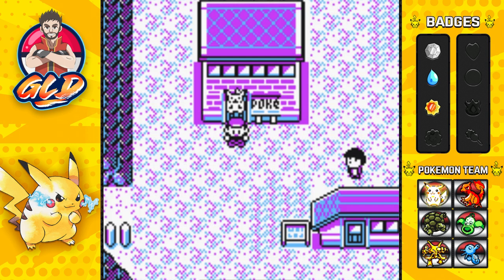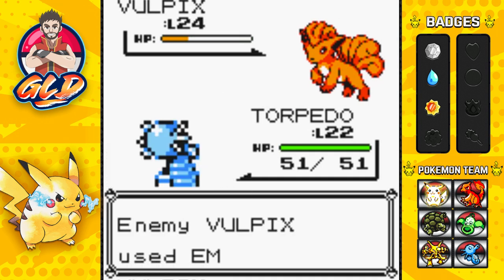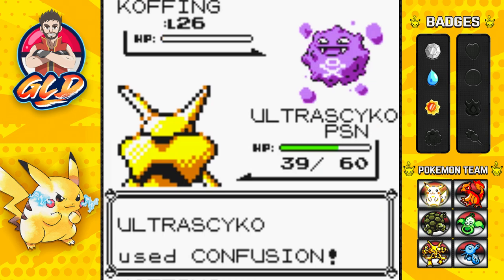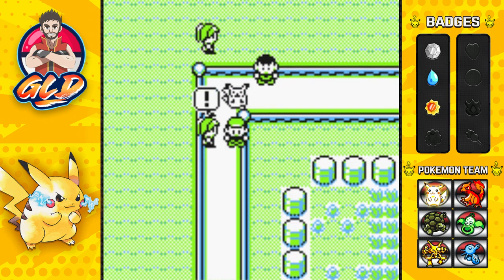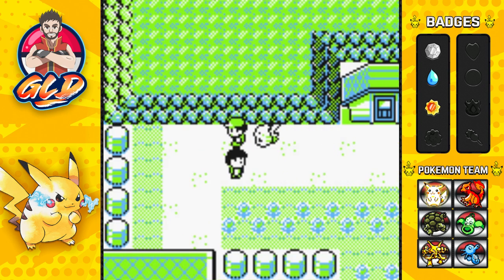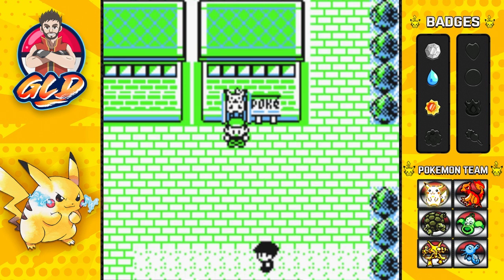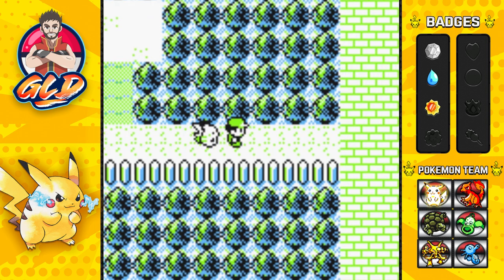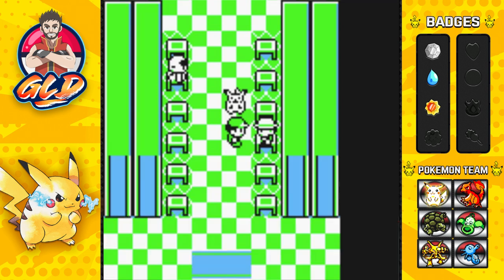Pokemon Yellow Walkthrough (2022) Part 14: To Celadon!